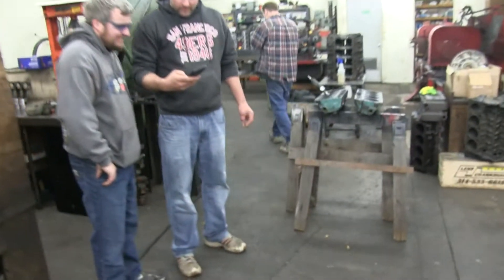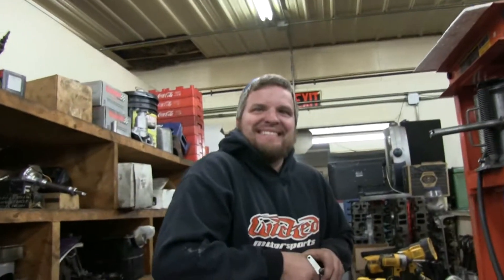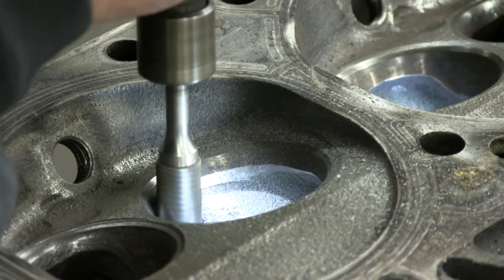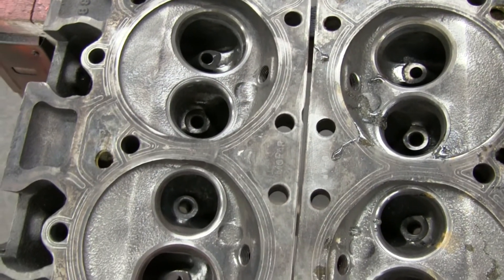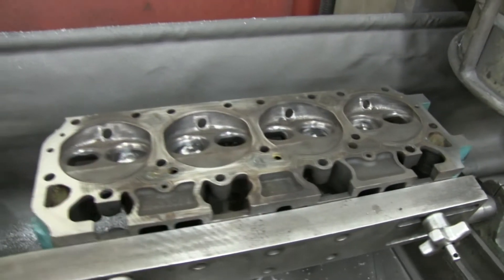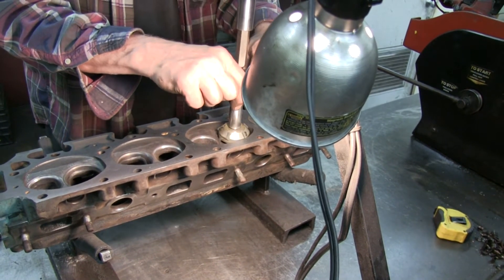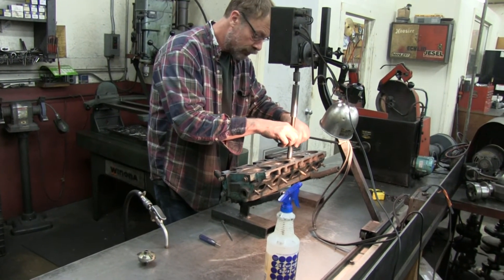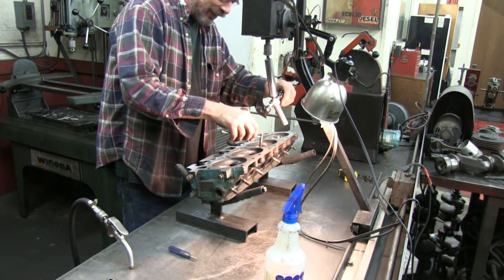Mopar 440 Engine Build Part 10 - Resurfacing Cylinder Heads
Well….. It’s time.  You saw us pull this big old Chrysler 440 out last fall, and we are now starting the process of a basic rebuild to make sure everything is tight and ready for years of enjoyment.

In this episode we show you the cylinder heads being resurfaced.

Plans for this engine in future episodes include:
-New Gaskets all around
-New Freeze Plugs all around
-New Water pump
-Hughes mild street cam
-Gasket match Intake and Intake ports on heads
-HP Manifolds
-TTI dual exhaust